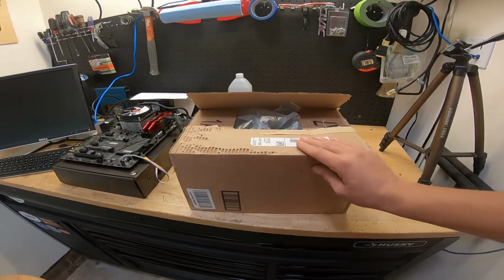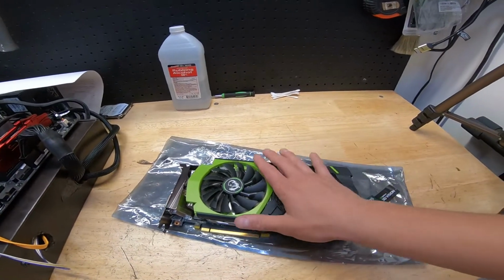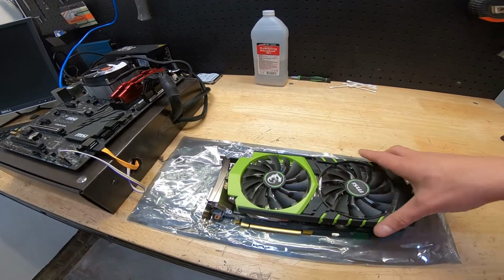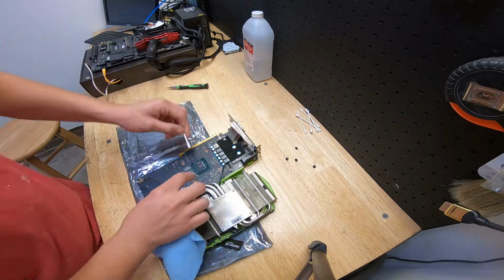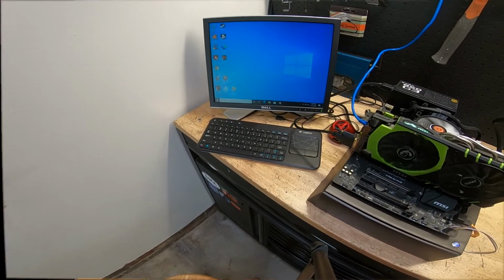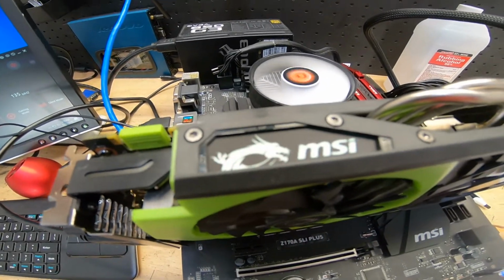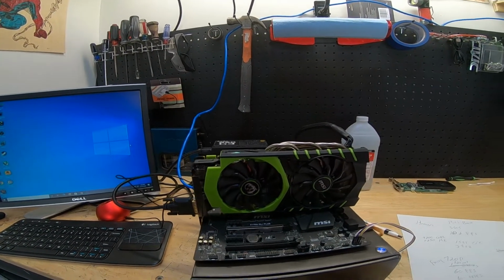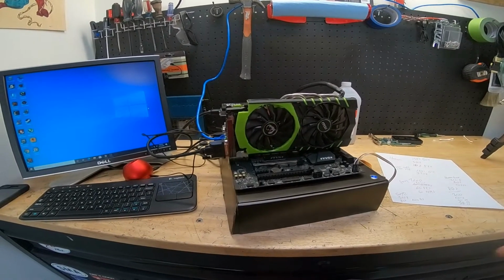MSI GTX 960 100 Million Edition!! Benchmarks, Teardown, and Review!!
Does limited edition mean better?? Watch and find out!!